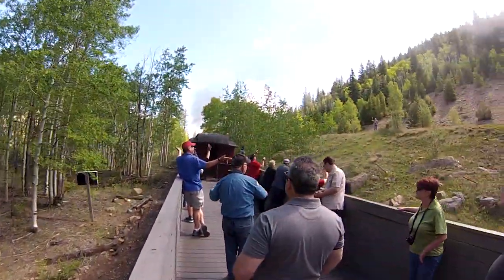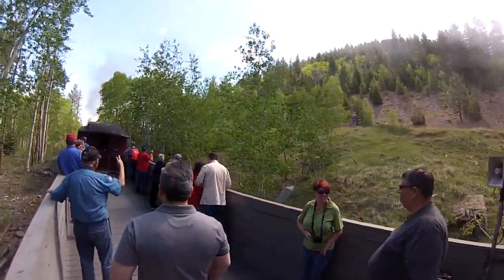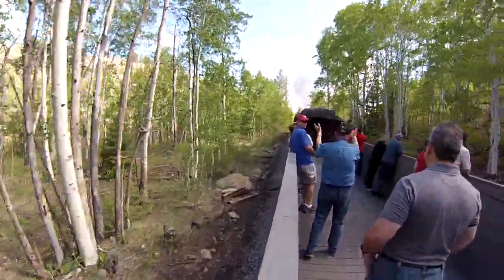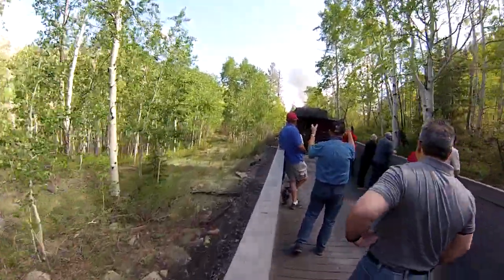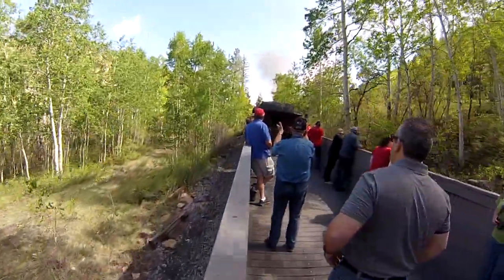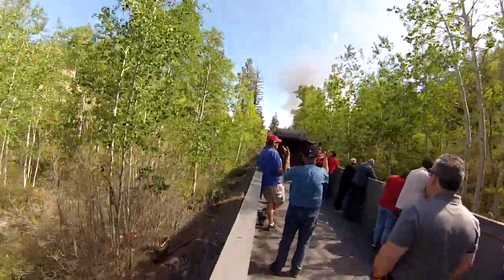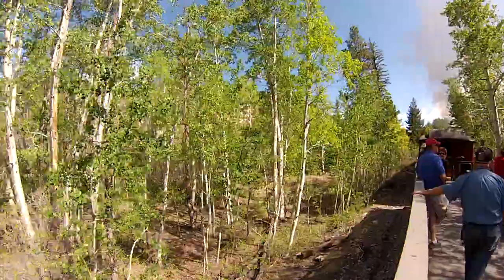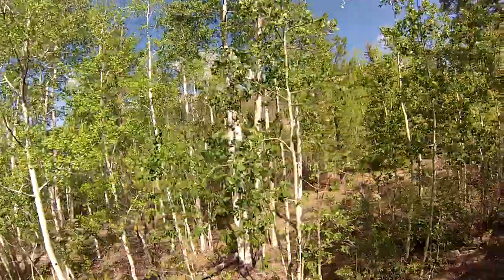(4) Rick video - May 2017 (New Mexico)